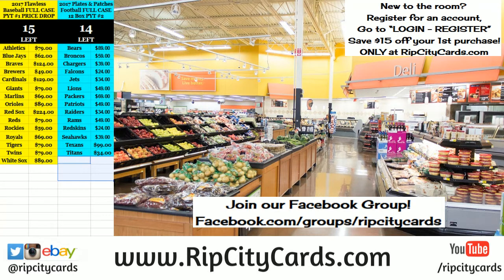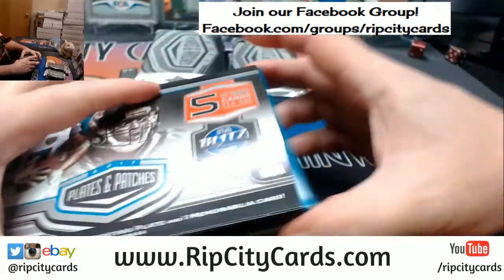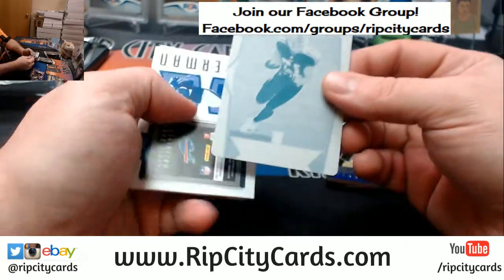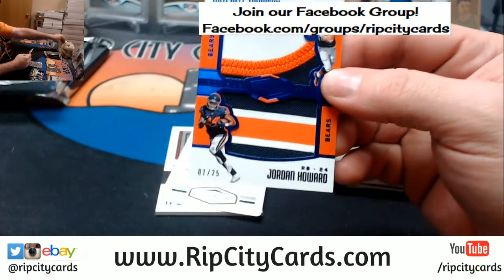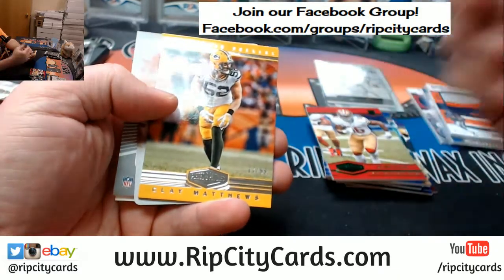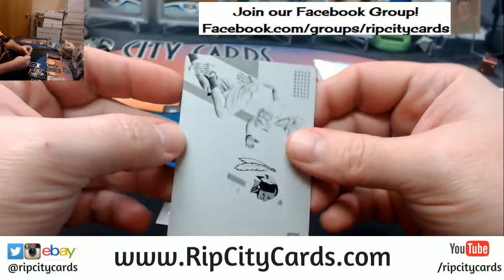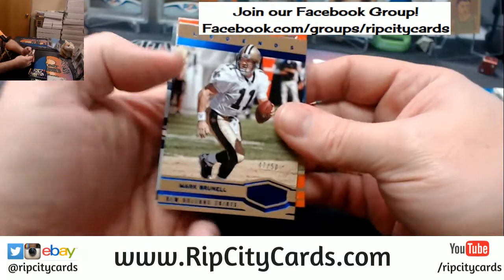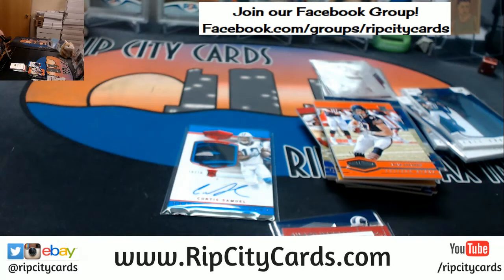2017 Plates and Patches Half Case #1 EBAY